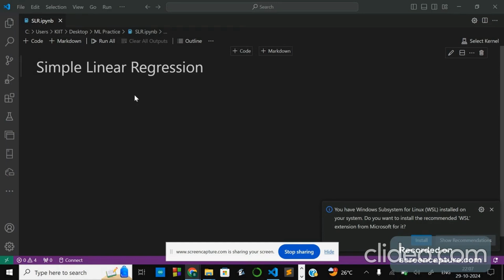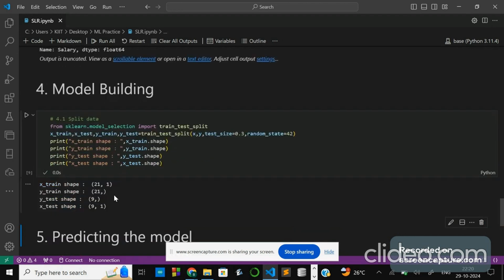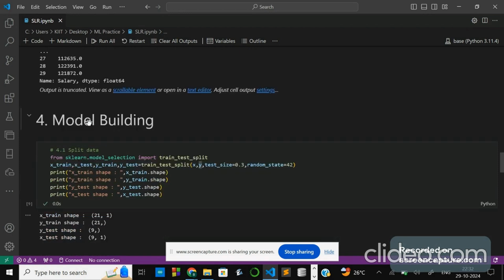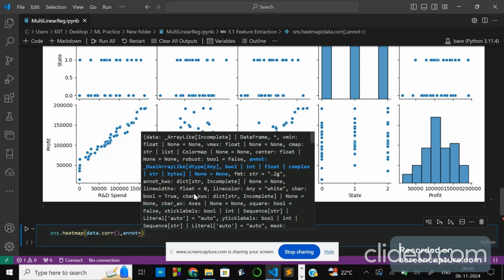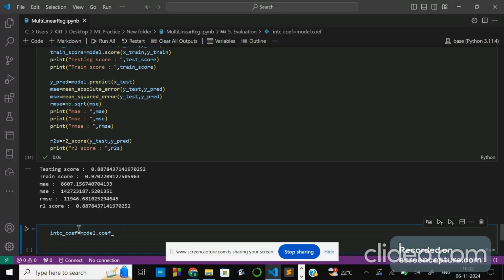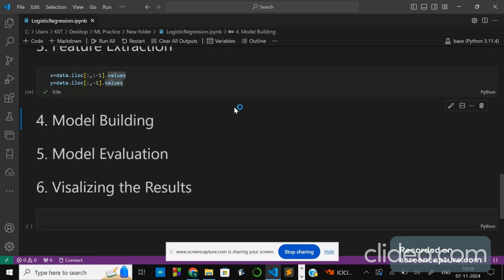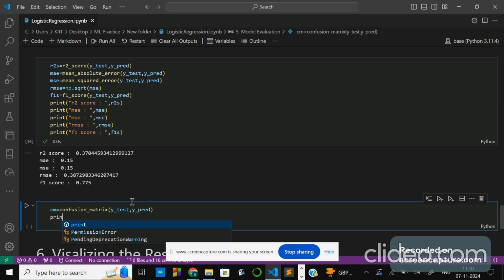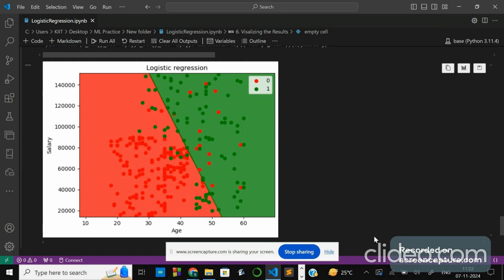Simple & Multi Linear and Logistic Regressions in Machine Learning